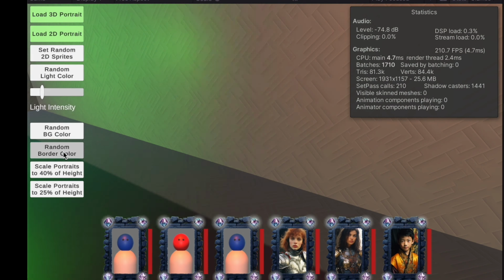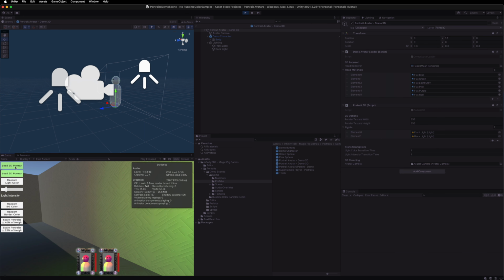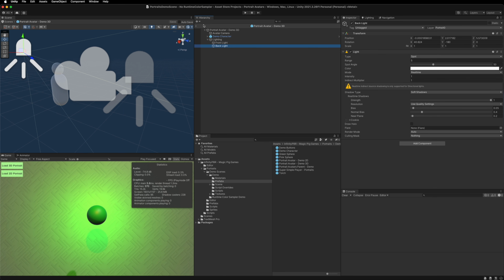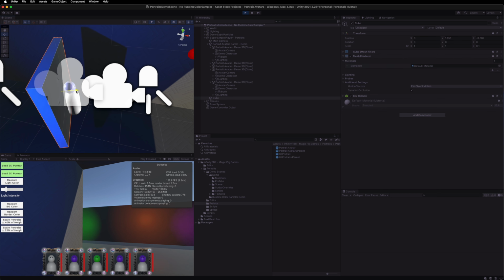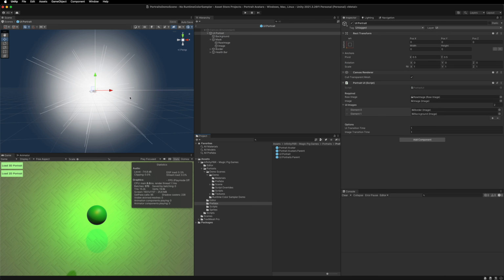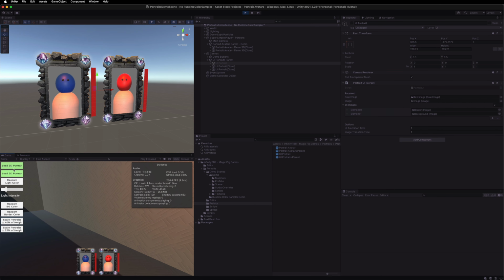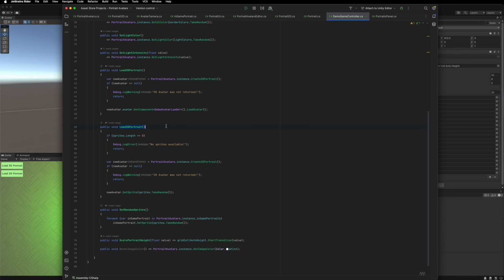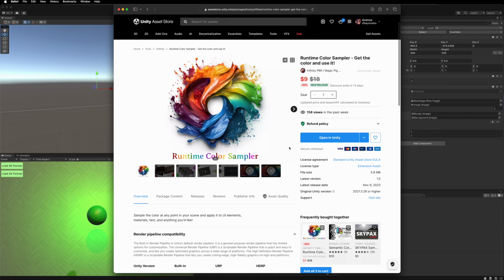Portrait Avatars for Unity • Create 2D / 3D Avatar Portraits for First Person Games • Demo Scene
Portrait Avatars is a tool enabling quick and easy 2D & 3D portraits for first person games. Set up your 3D avatar or 2D portrait, and then call one line of code to instantiate them in your game.

Customize your portraits however you'd like with custom art and unique code logic to enable things like health bars, particles, and more.

This video walks through the demo scene, setting up a 2D or 3D avatar, and customizing the UI.

Don't forget to check the Publisher of the Week on Asset Store for your FREE ASSET EVERY WEEK